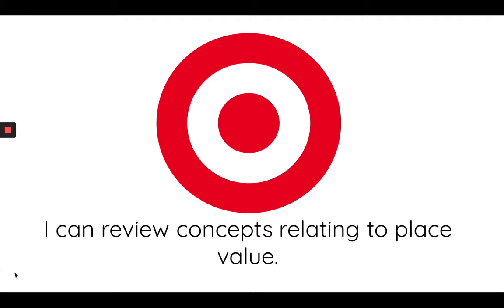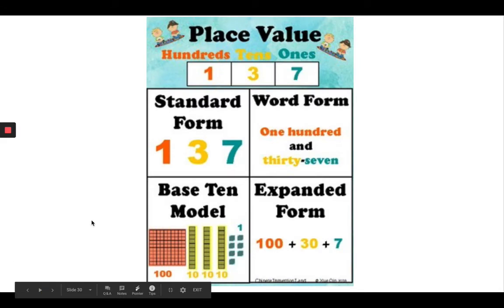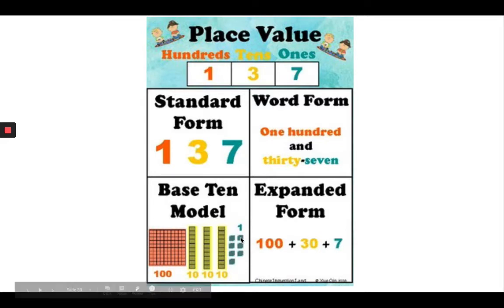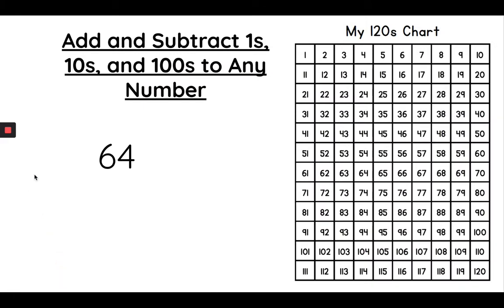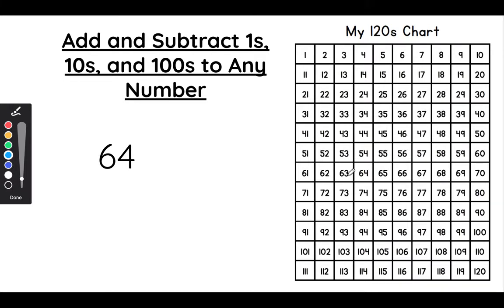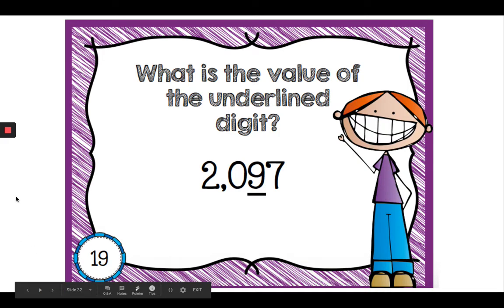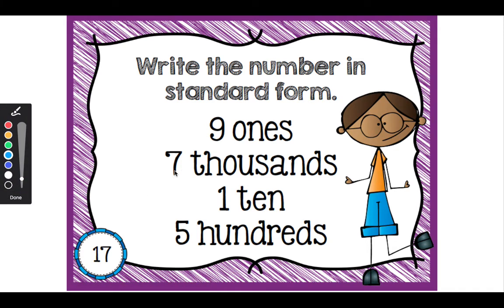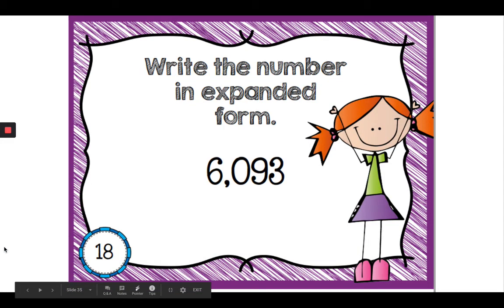Place Value Concepts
In this lesson we will review:
-Ways to represent a number (Standard form, Word Form, Expanded Form, Base 10 Blocks)
-How to add and subtract 1, 10 and 100 to any number
-Value of digits (ones, tens, hundreds)